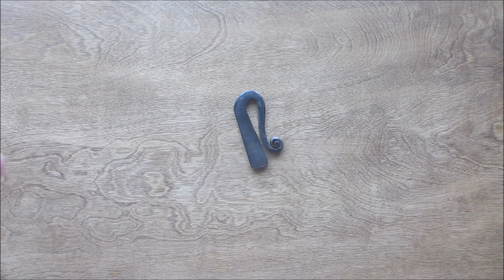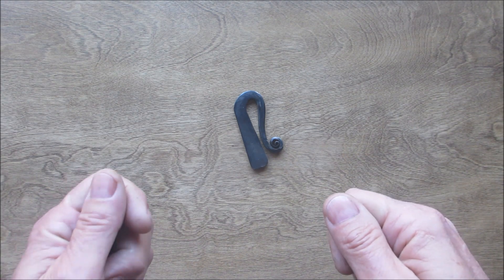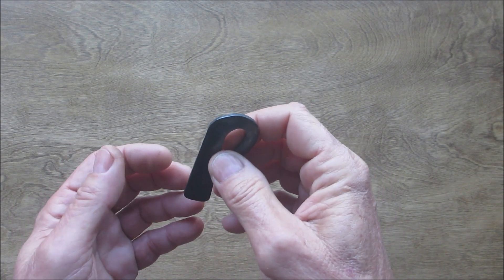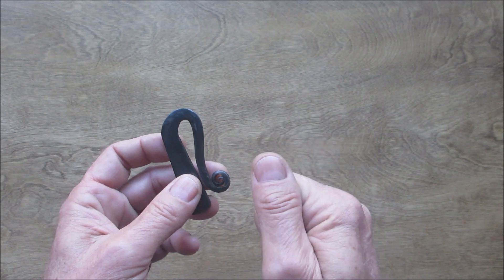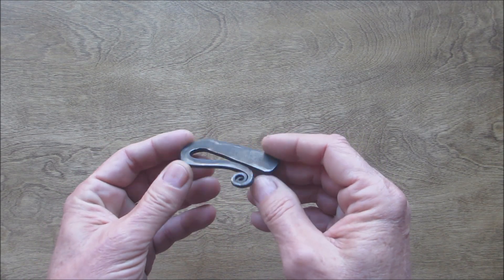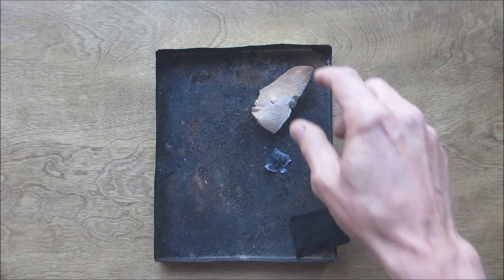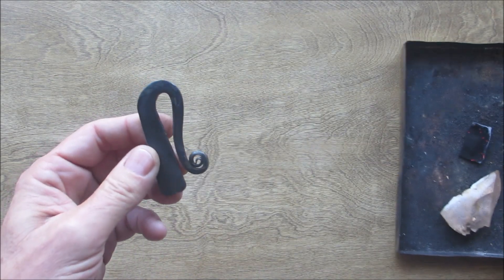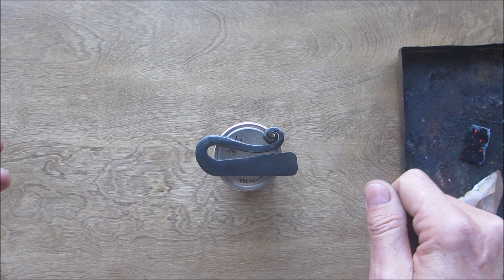So I made another forged flint striker!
How to forge a Viking Fire Steel.